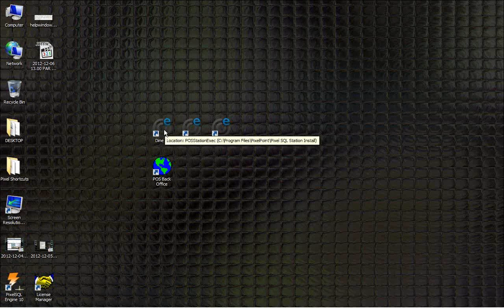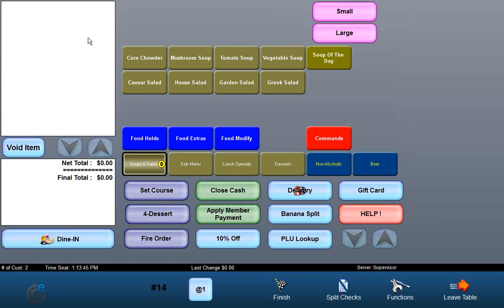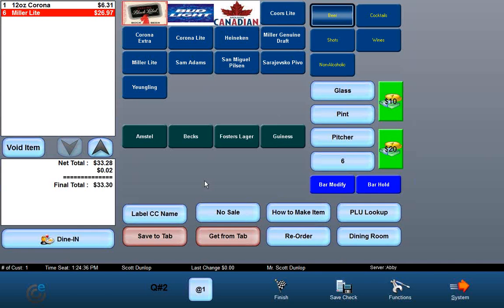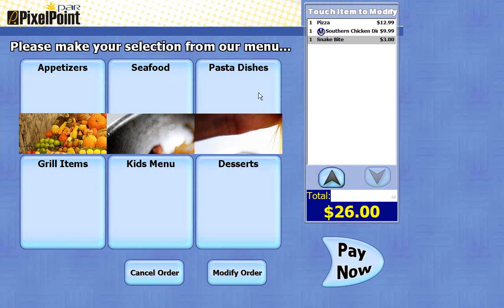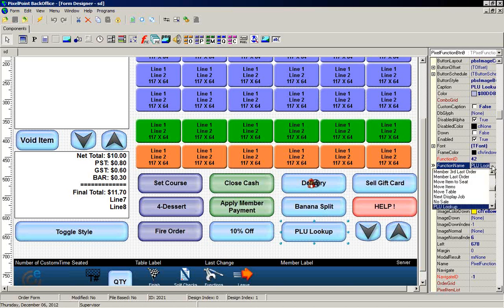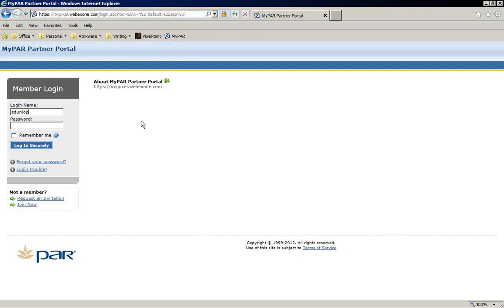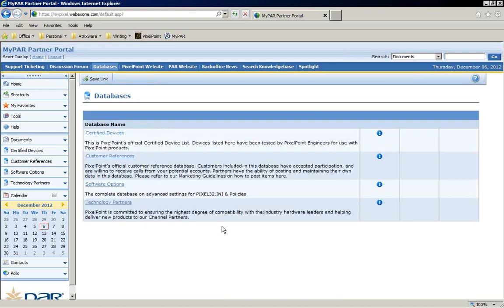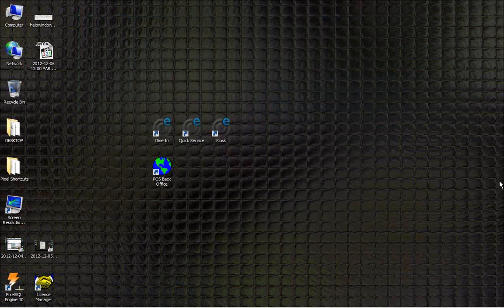How to PixelPoint Front End User V2 ?